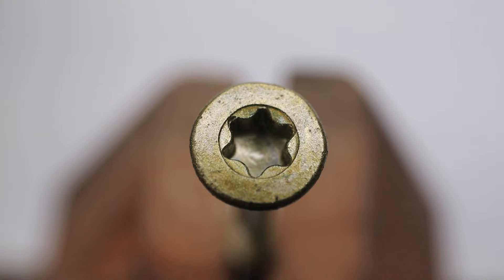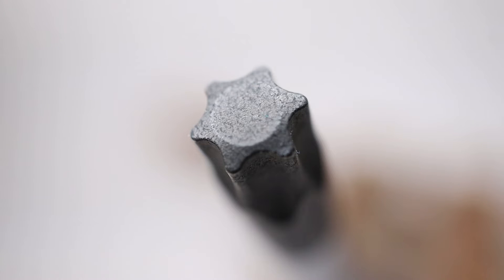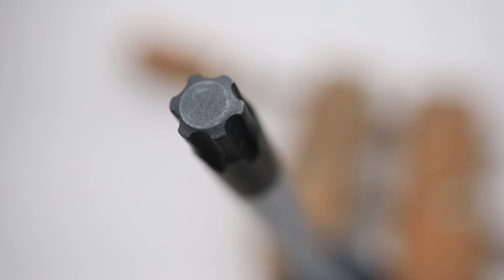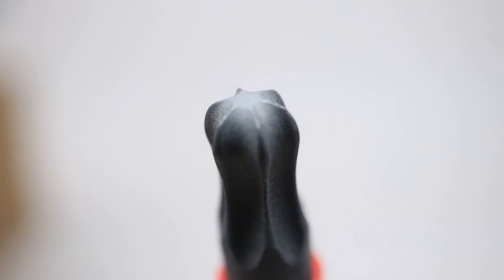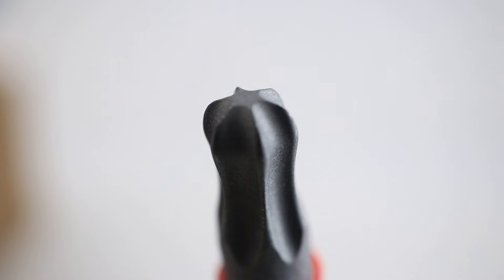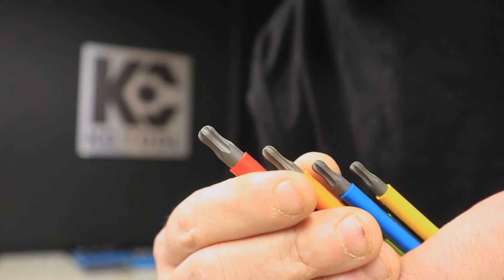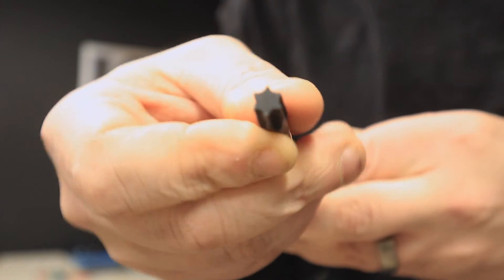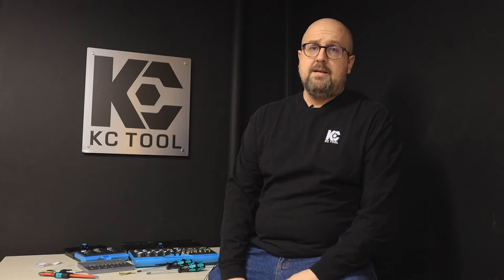The Evolution of Torx: From Torx to Torx Plus and Beyond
Despite seeming like a relative newcomer to the scene, the internal Torx (also known as “star”) design has been around for a relatively long time.  These six-pointed, star-shaped bits were invented by Bernard F Reiland in 1967 and patented in 1971, while he was working for the Camcar Textron company.  Reiland’s goal was to make a fastener head that could reliably drive at higher torque values without the dreaded “cam-out” or slipping that plagued Phillips and hex screws in a production environment.  Reiland felt that with new tools that were much more controllable in their torque output, a design that gripped more tenaciously would allow for a longer tool life and less chance of damaging the fastener.  So, the Torx (or officially the “hexalobular internal”) standard was born.  It’s six-point, nearly straight head offered a much greater surface area, and thus grip, for users.  Just witness how the construction industry has embraced the Torx standard for construction screws.

Not content with the design of the Torx system (or anticipating the eventual expiration of the Torx patent), the Torx Plus design was introduced in 1990, and while the two can look very similar, there are some subtle differences.  Instead of a more pointed shape to ends of the “star”, the Torx Plus has more gently rounded lobes and vertical sides.  The result is a greater engagement area between the bit and the fastener head.  This means in practice that higher torque loads can be applied without cam-out, and results in an increase in the life of the drivers and fasteners.  As many of us don’t often encounter Torx Plus very often, you might take comfort in knowing that standard Torx drivers and bits can be used on Torx Plus fasteners (though they might slip at very high torque ratings).  Torx Plus tools on the other hand, cannot be used on standard Torx fasteners.  One handy variation as well (looking at you, bicycle mechanics) is the ball-end torx driver, which is perfect for those who need to access torx fasteners from an angle.

A quick note on nomenclature and sizing.  Both Torx and Torx Plus come in sizes from 1 to 100, and are typically  labelled as T1, T2, etc. for Torx and IP1, IP2, etc. (“Internal Plus”) for Torx Plus.

Variations

Increasingly common, especially in the automotive sector, is External Torx and External Torx Plus.  Think of it like you would hex: there are internal hex L-keys, drivers and bits, and there are external hex sockets and wrenches.  The same holds true with Torx, but not being metric or standard, there is only one set.  Instead of the “T” or “IP” prefix, external Torx uses the prefix “E” and Torx Plus “EP”.  Sizes range from 2 – 24, but are not comparable to internal sizes, e.g. an E4 Torx socket fits a T20 head.

After the introduction of Torx, manufacturers realized that using Torx fasteners could offer a bit of security from folks trying to disassemble their products, because Torx drivers were still relatively rare.  As Torx drivers started to be generally available, however, manufacturers who wanted to continue having that security feature adopted a new variation of Torx: Security Torx.  Sizing is exactly the same as a regular Torx fastener; however, a small cylindrical pin sits in the center of the star on the fastener, making it impossible for a regular Torx driver to function.  To get around this, a security Torx driver has a small hole bored out of the center, allowing that pin on the fastener to slip right in.  Of course, there is also a security Torx Plus standard, with the same post and hole feature.

One more variation that is worth noting, is a five-lobed, or Pentalobe standard.  First appearing widely on Apple products, these were the bane of hackers’ existence, until third-party manufacturers began offering drivers for these products.  Usually produced in a Torx Plus profile, they are also available in a security or tamper-resistant version with a hole in the tip.

New standards continue to be introduced as well: the latest one to crop up is external Torx Plus Pentalobe.  Adopted by many in the world of automated/robotic production, these types of fasteners have begun to crop up on cars and machines.

A last word on nomenclature, as many sizes, especially in the smaller range, are nearly indistinguishable, one often has to rely on the markings of the driver or bit to get a good idea of what size is in use.  There are official naming conventions, but for some types, individual companies may use their own abbreviations.